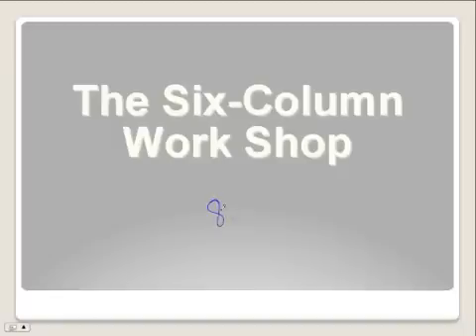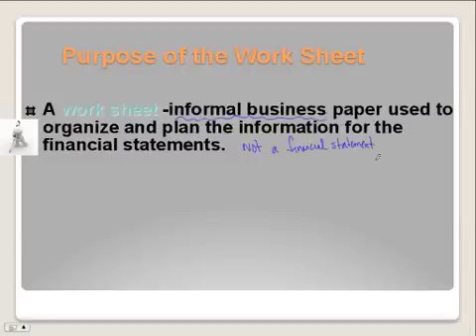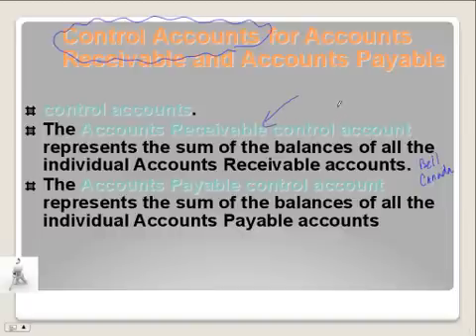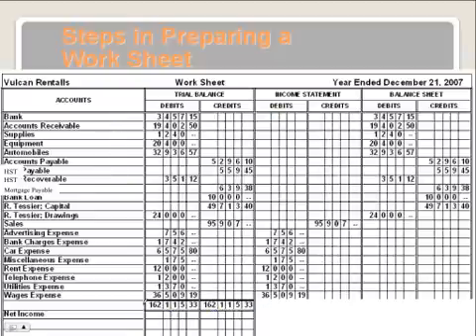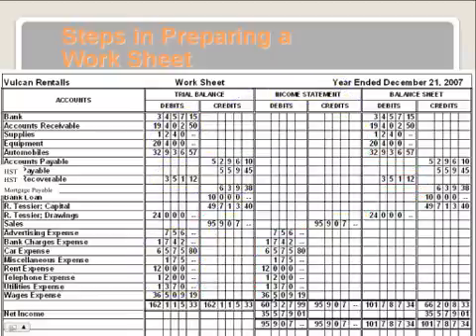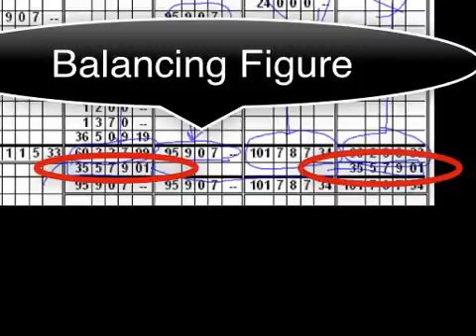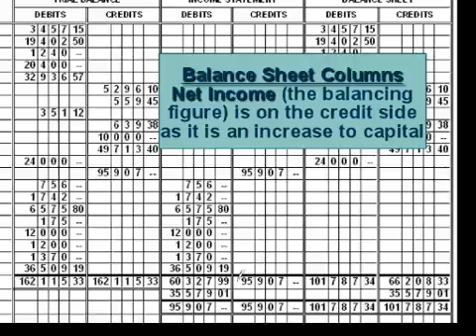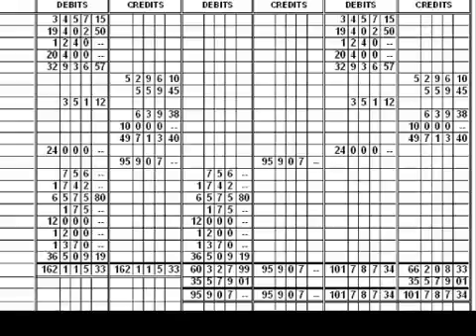BAF 8.1 The Worksheet.mp4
For Gr 11 Accounting

Table of Contents:

00:08 - Work Sheet
00:55 - Purpose of the Work Sheet
02:20 - Steps in Preparing a Work Sheet
03:12 - Steps in Preparing a Work Sheet